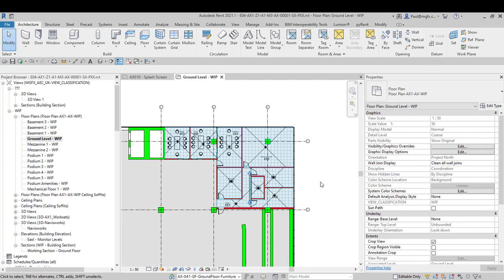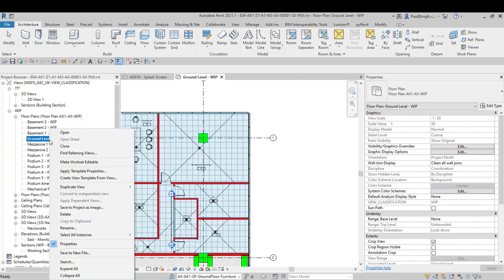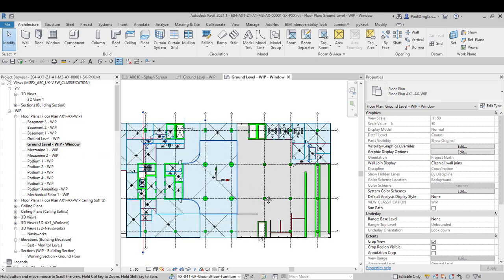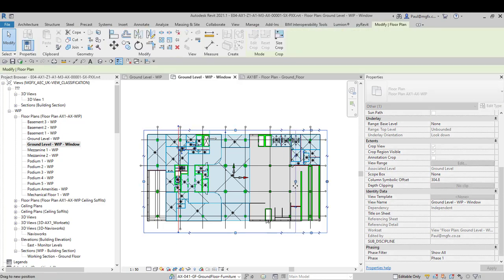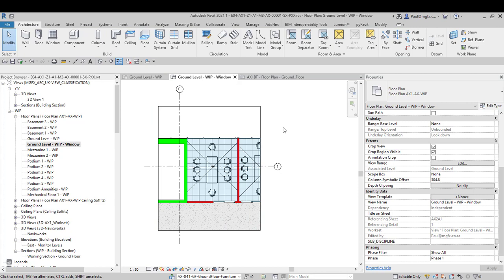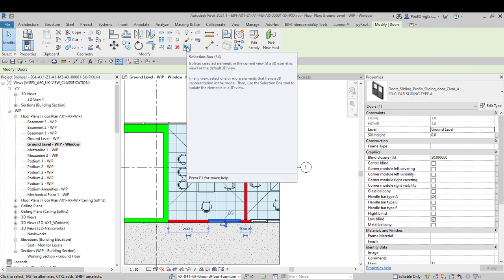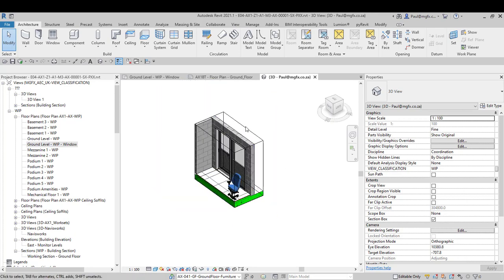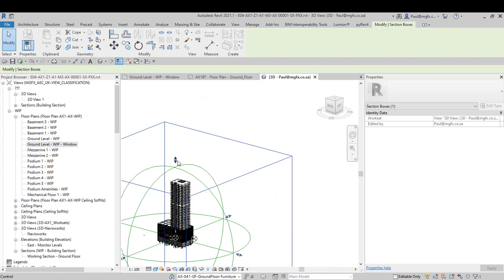Revit 2021 Use View Crops and Section Boxes to Design in Large Files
In this video, we explore how we can use Revit crop boxes and section boxes to isolate a part of a plan view or to focus on a part of the 3D view so that the computer we are walking on does not have trouble displaying the model if it is a large complex one. This is how we use Revit in a professional environment where the models are large and complex.